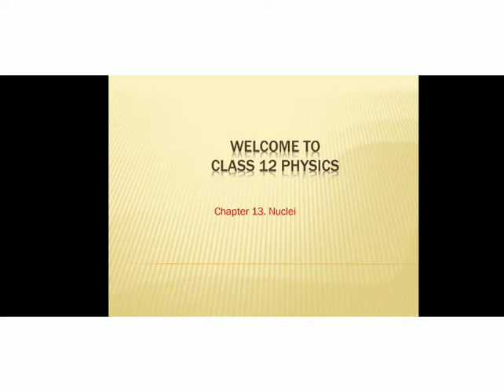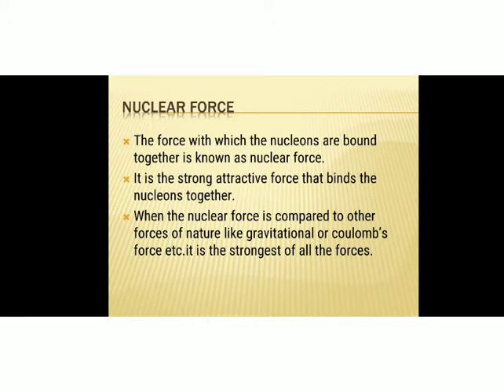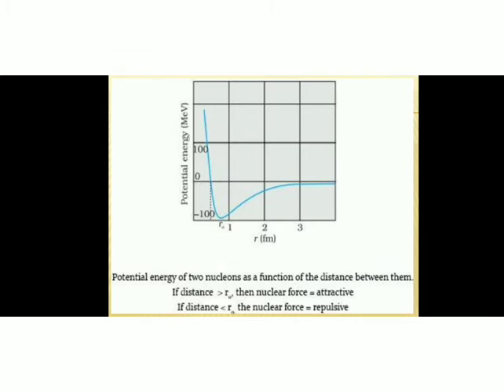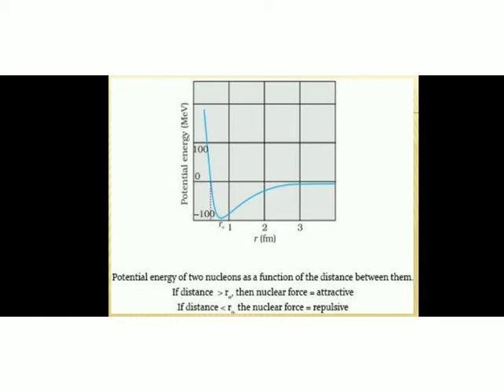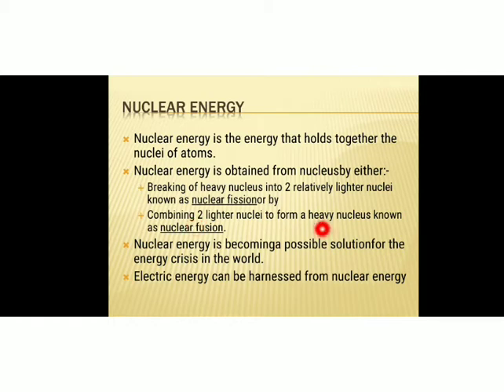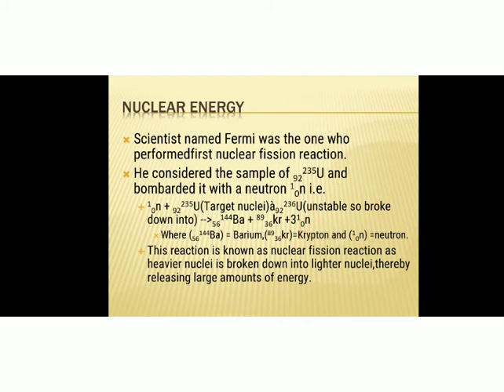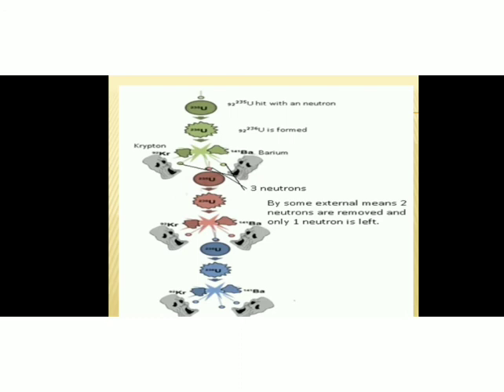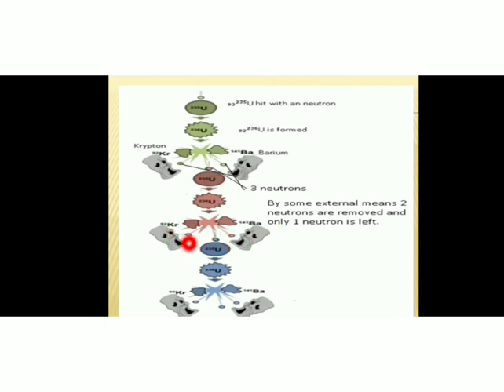class12 Physics: nuclear force